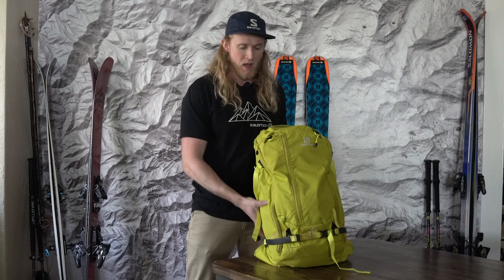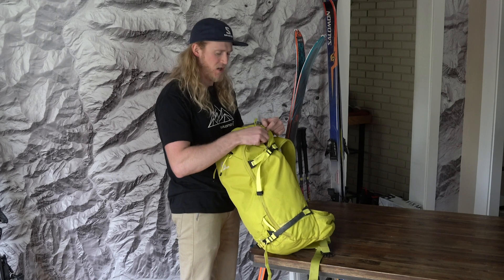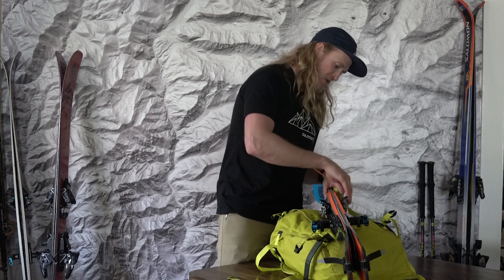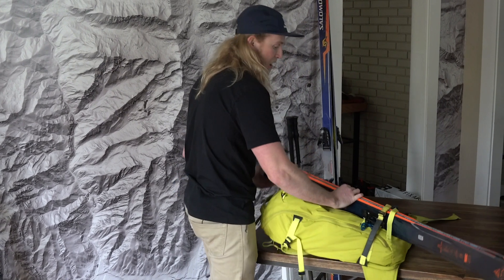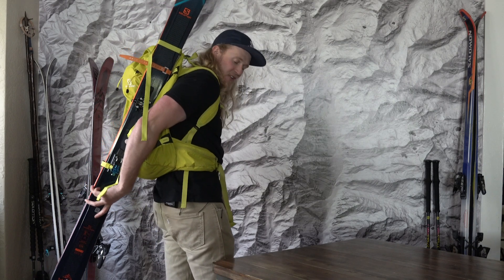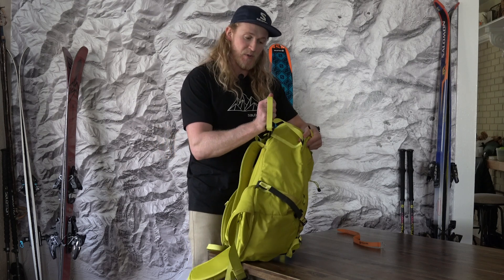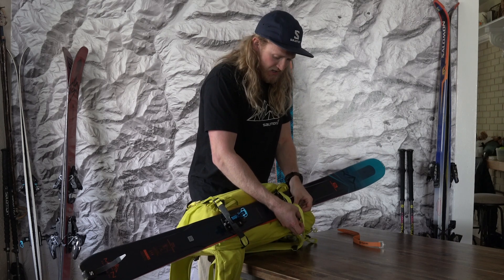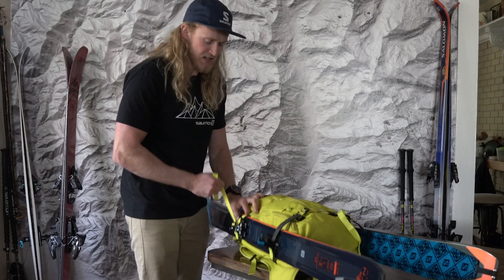Episode 5: How to Carry Your Skis on your Backpack | Salomon Salomon How To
Most of the time while in the backcountry, skinning is the preferred mode of travel. But sometimes steep or icy terrain calls for hiking. In these cases, we use our backpacks to carry skis and keep our hands free. Drew Petersen shows us the diagonal and a-frame ski carry techniques.

Featuring:
Drew Petersen

Shot, produced and edited by Switchback Entertainment